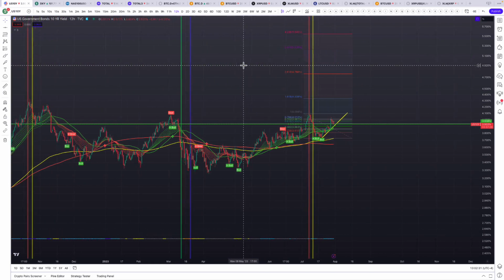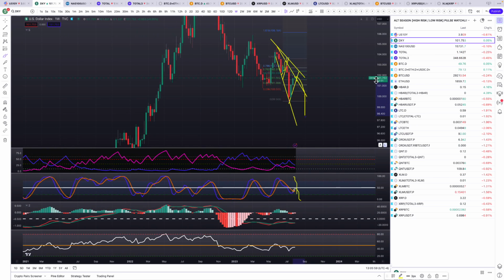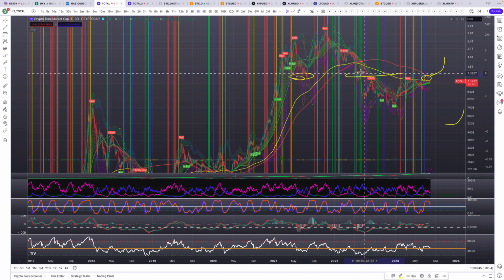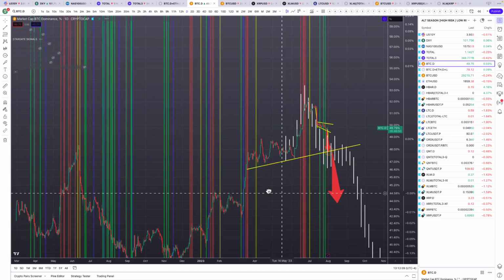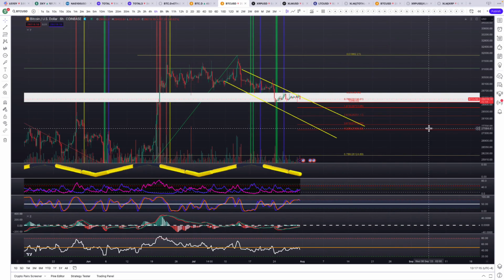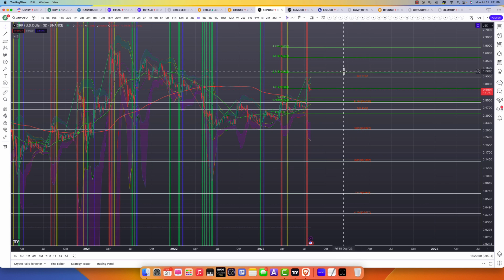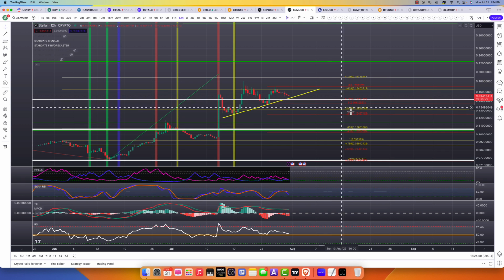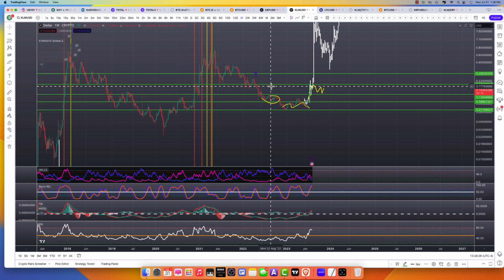CRYPTO MARKET UPDATE & THE BRINK OF ALTCOIN SZN